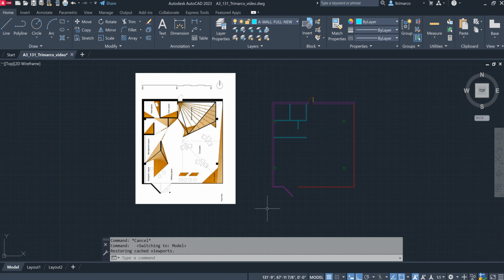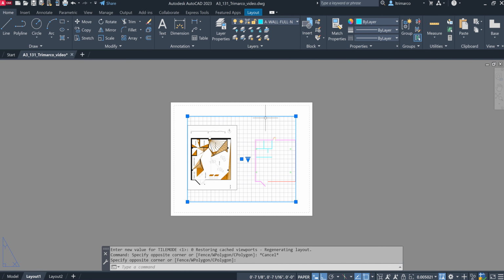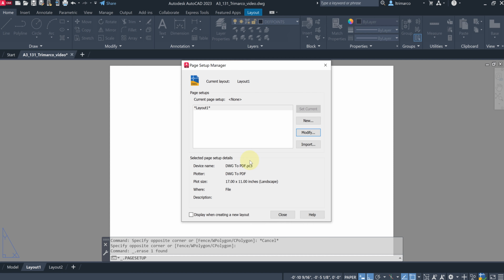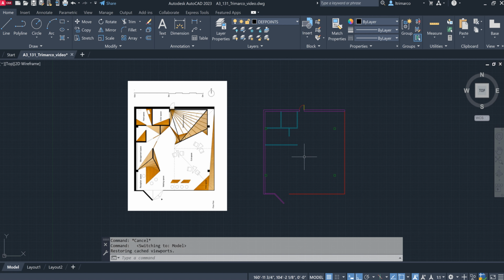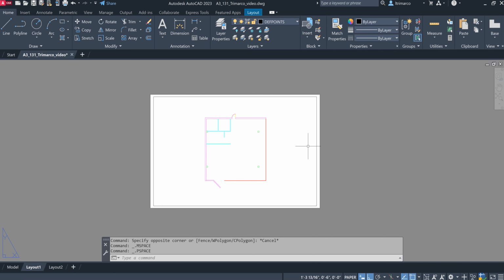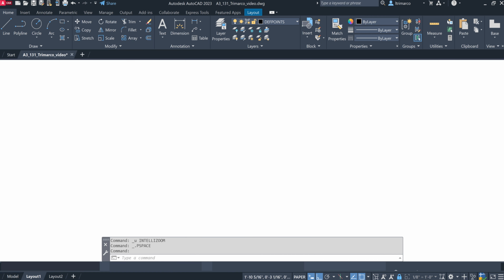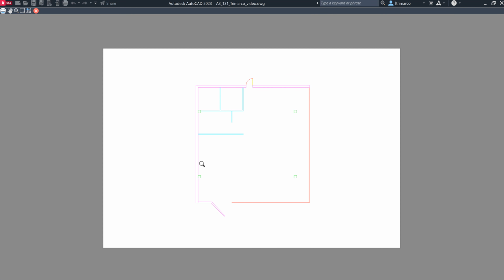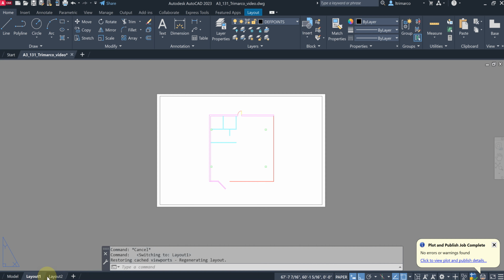Quick video showcasing how to use ModelSpace and Paperspace in AutoCAD